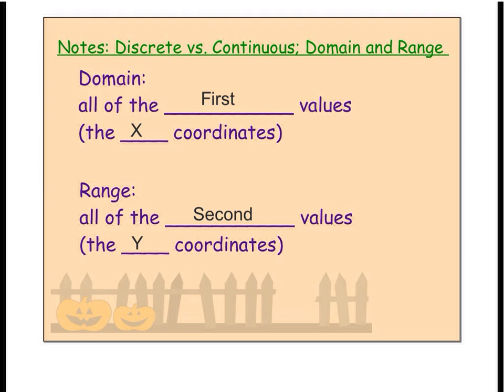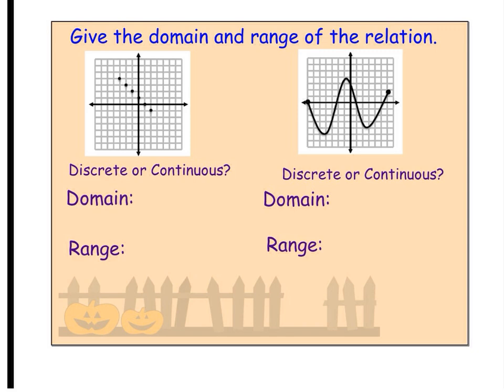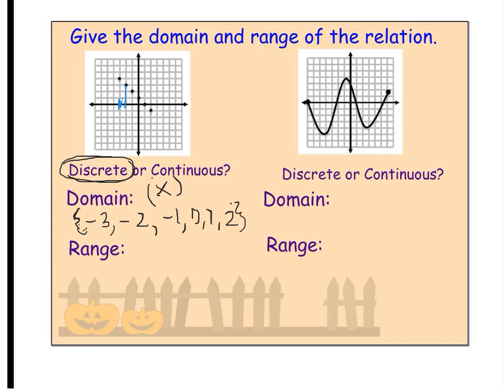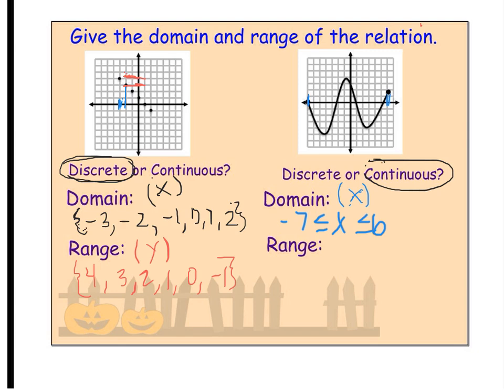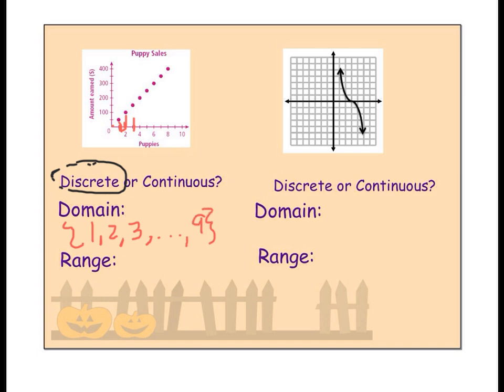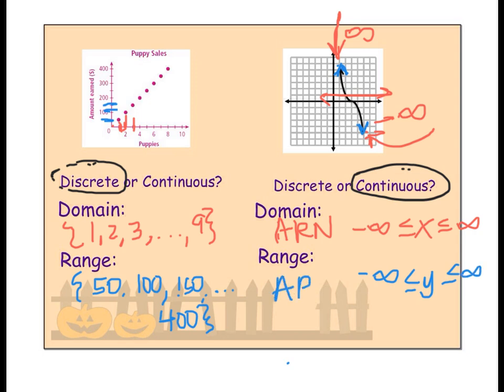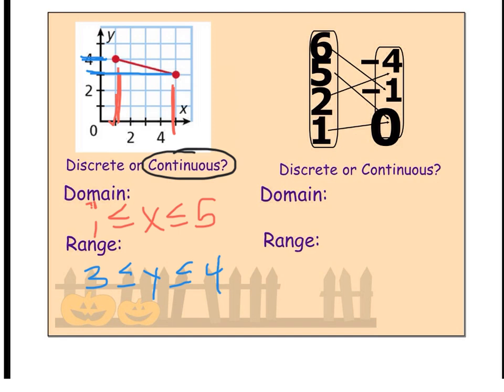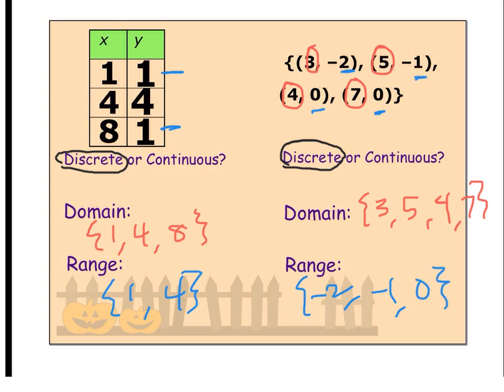domain & range, discrete & continuous